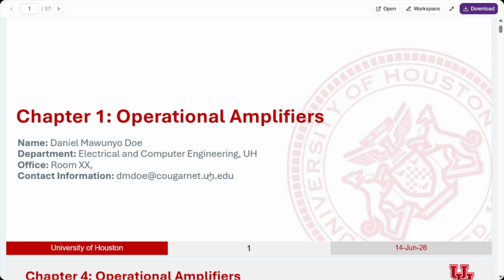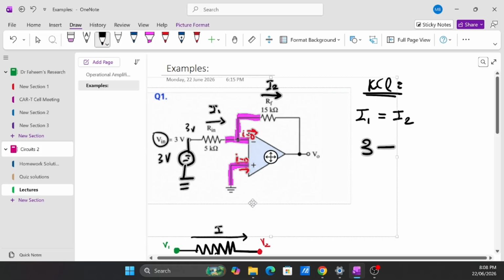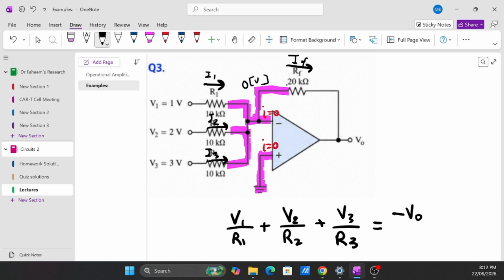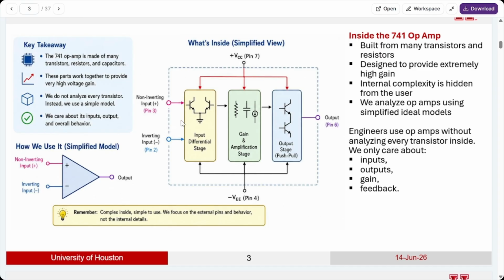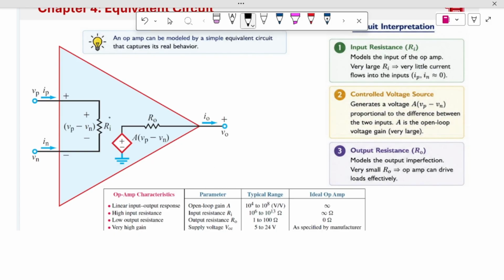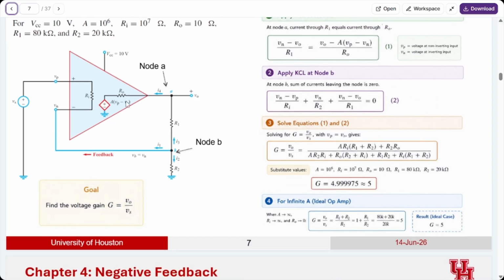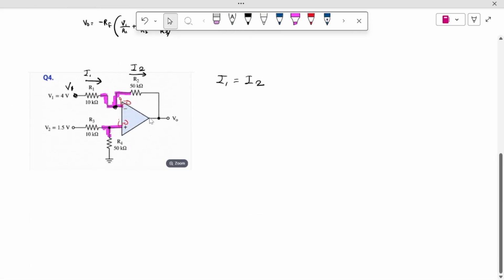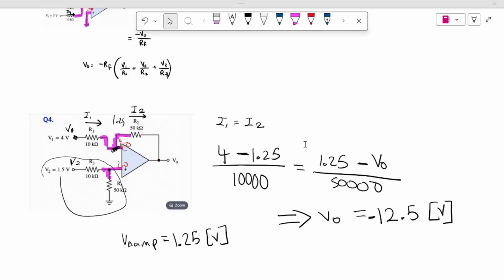Operational Amplifiers Circuits 1 Review